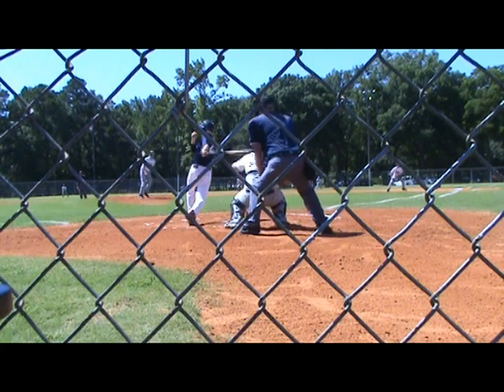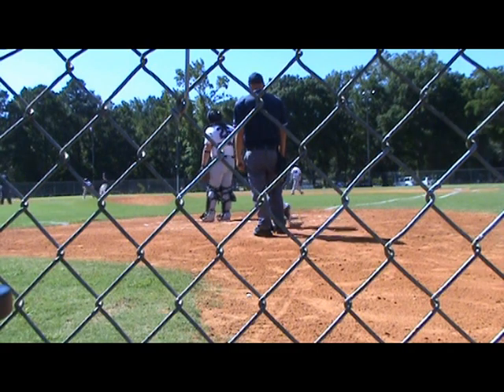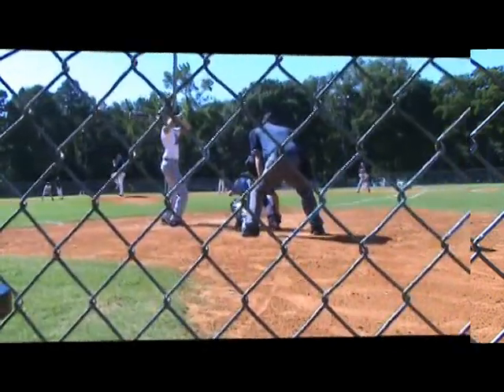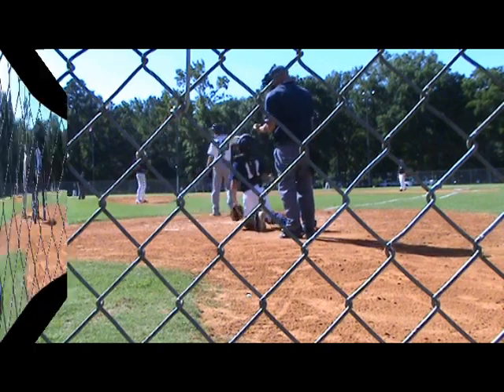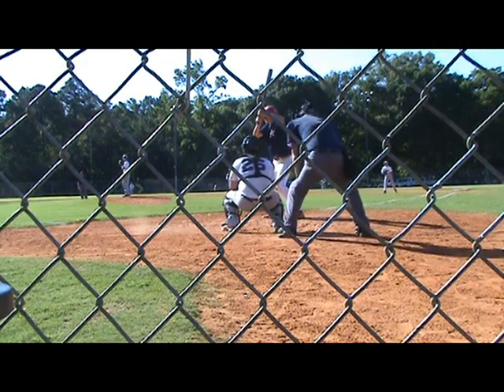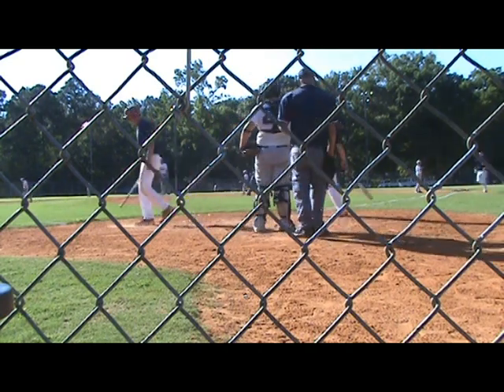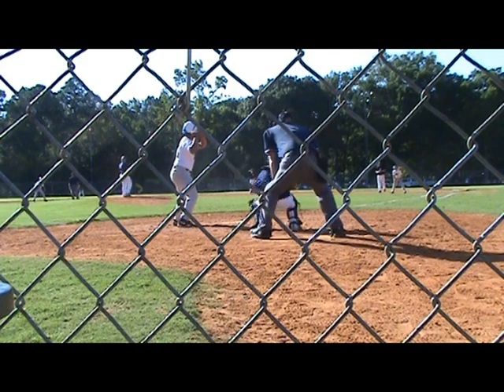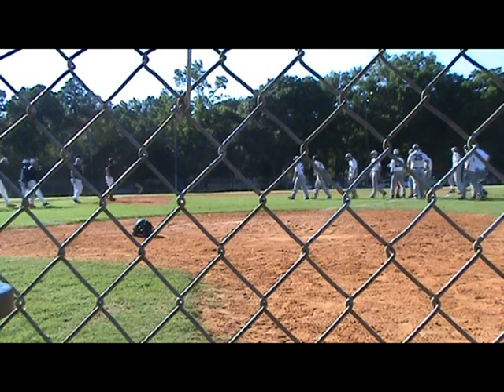Lyons Junior Boys win District Championship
The  Lyons Junior Boys beat Vidalia 7-6 in eight innings to win the First District Championship at Partin Park in Lyons, Georgia.